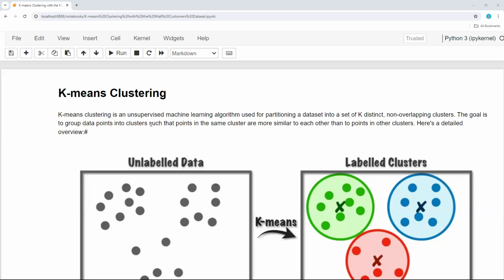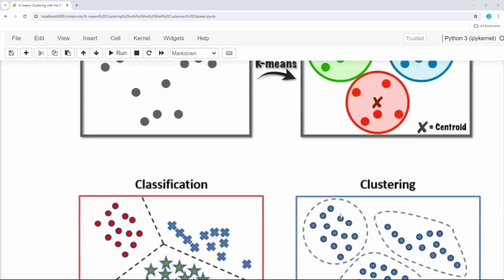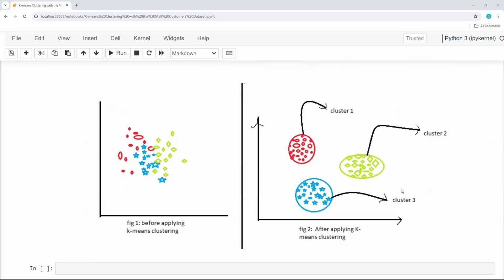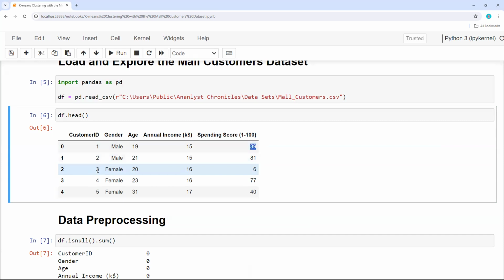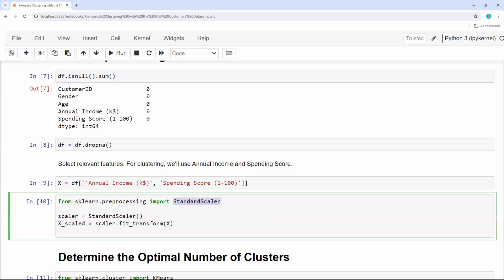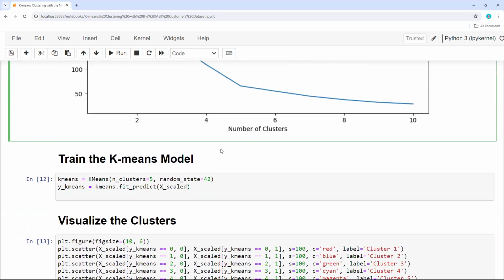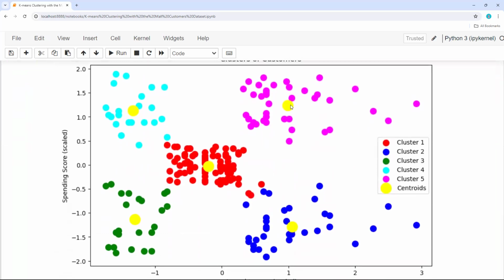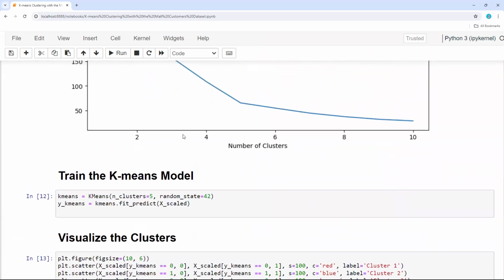K-Means Clustering Explained | Machine Learning Tutorial with Python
Unlock the power of K-Means Clustering with this comprehensive tutorial! In this video, we'll explore:

The fundamentals of K-Means Clustering and its applications
Step-by-step implementation using Python
Data preprocessing and feature scaling
Choosing the optimal number of clusters (K)
Visualizing clusters and centroids
Perfect for beginners and data science enthusiasts, this video will equip you with the knowledge to apply K-Means Clustering to your own datasets. Follow along with the code examples and elevate your machine learning skills!